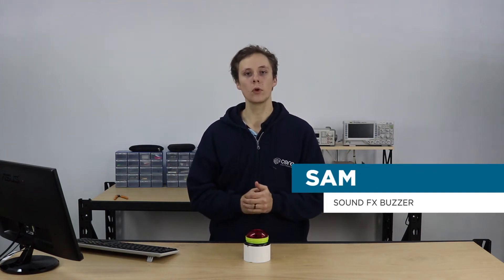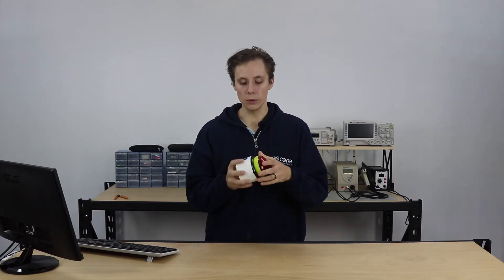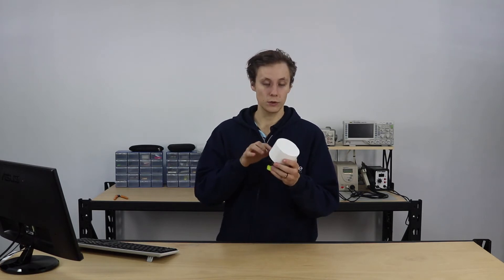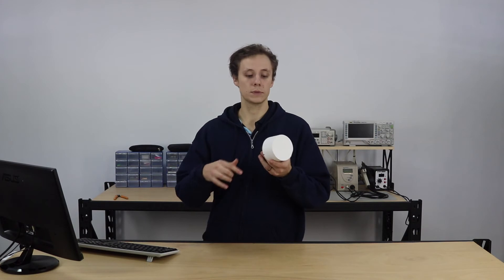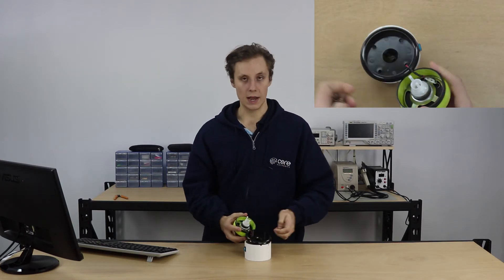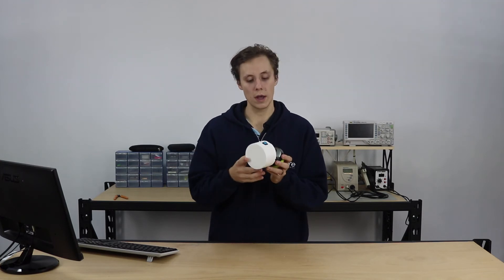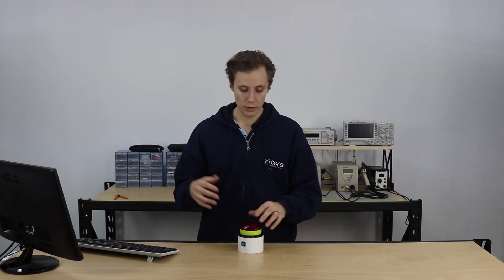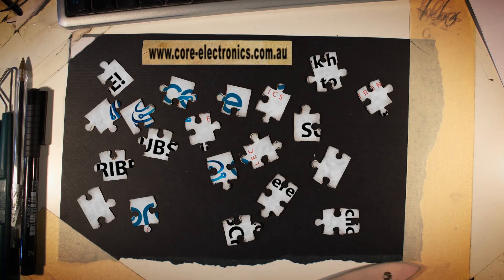Sound FX Button Project - Desk Gadget to Record and Playback Sound Bites!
The idea for this project came when a friend of mine flew over from Western Australia to visit, and during his stopover in Adelaide, he did what any adult would do; visit the airport novelty store and buy some random stuff. It was pretty much all junk, except for this big green dome button which played a different, comic voice saying ‘YES’ every time you pressed it. Simple, but, it entertained us on the drive from Sydney Airport to Newcastle.

Being a maker, I immediately thought of how cool it would be if you could load your own sounds onto it, and make it a little louder too. So, the next day, I grabbed a big dome button along with some other bits and pieces and started making my own Dome Sound FX Button.